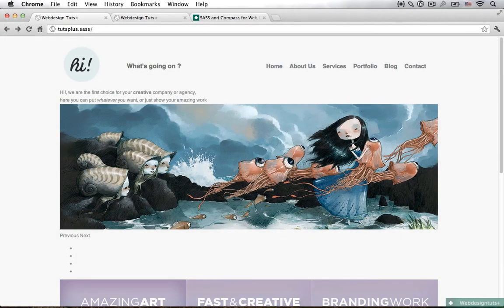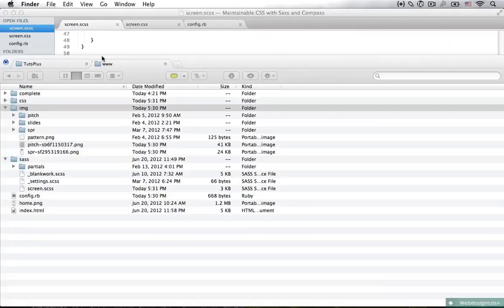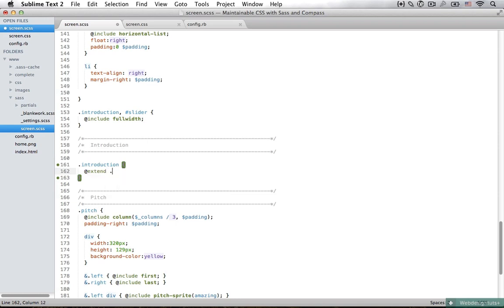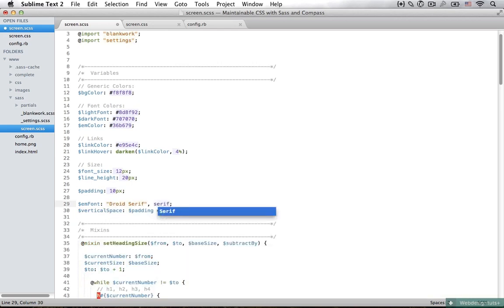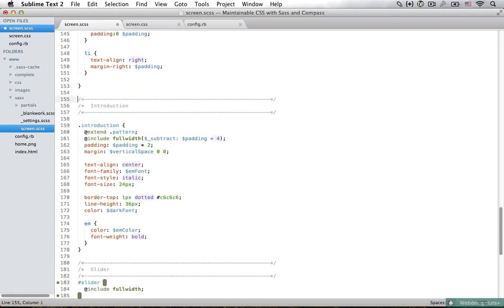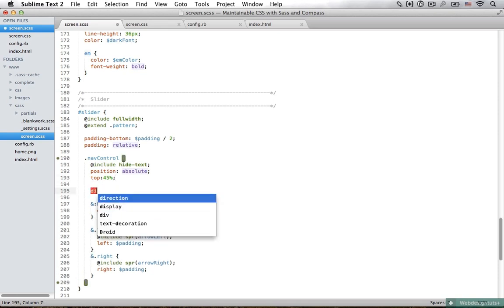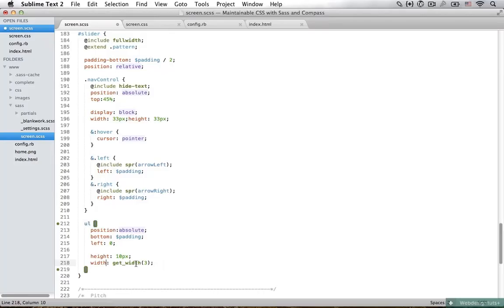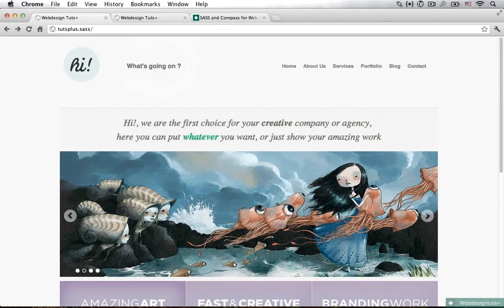SASS and Compass: Introduction Area and Slider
Our Creative Portfolio web page is certainly coming along nicely. Let's now continue using SASS and Compass to build the introduction area and slider.